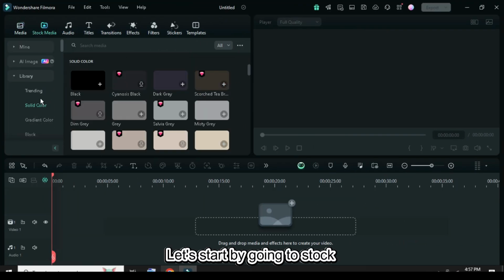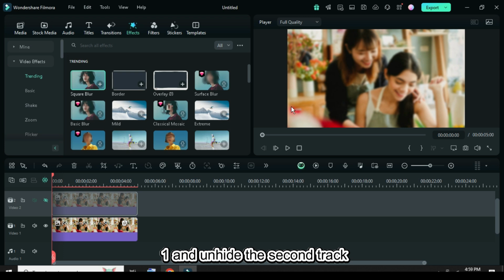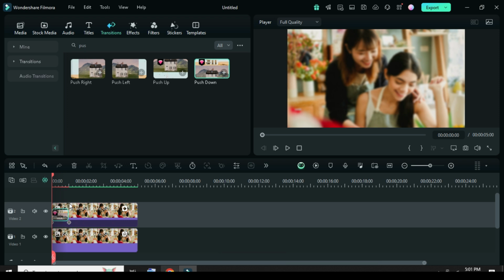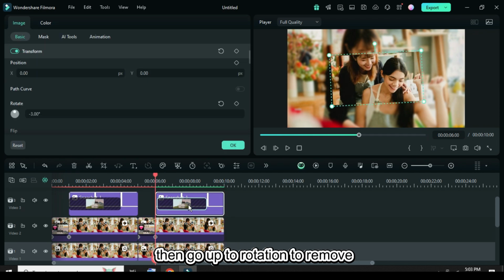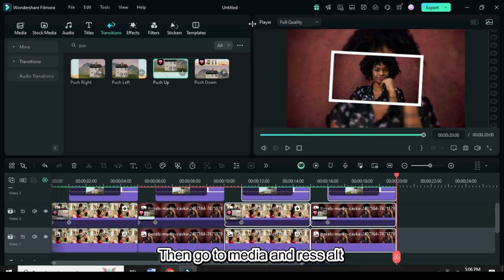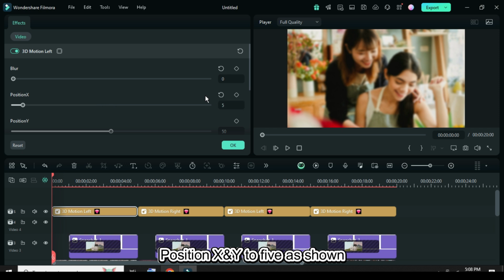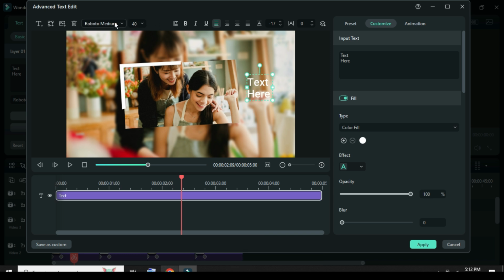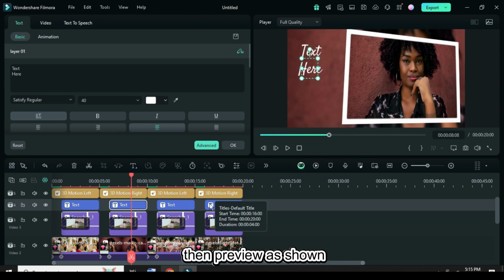Filmora 14 - 3D Animated Bordered Slideshow - Easy Slideshow Tutorial - Wondershare Filmora